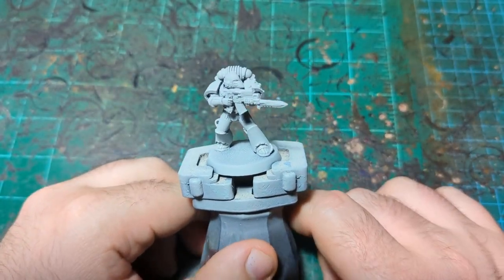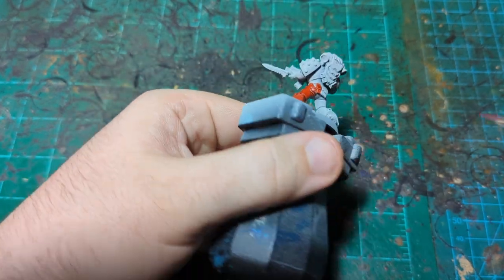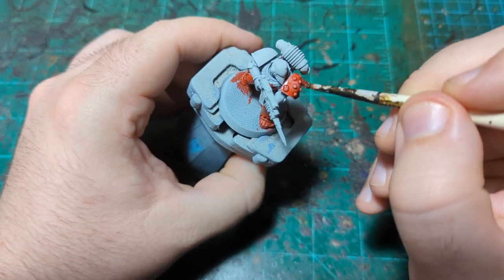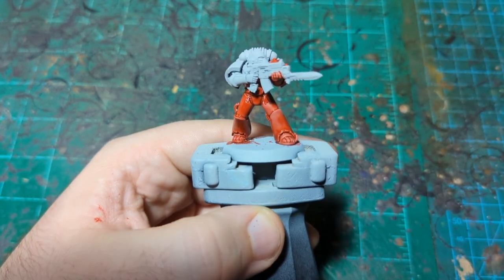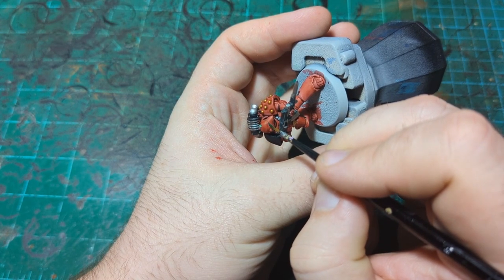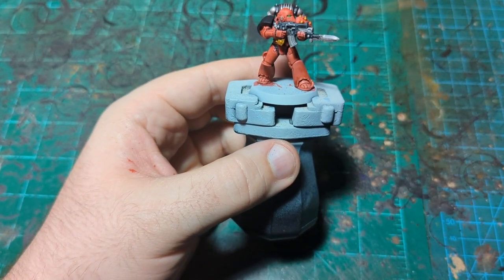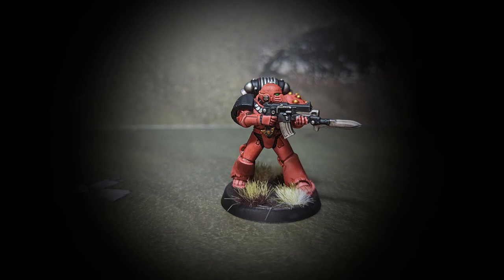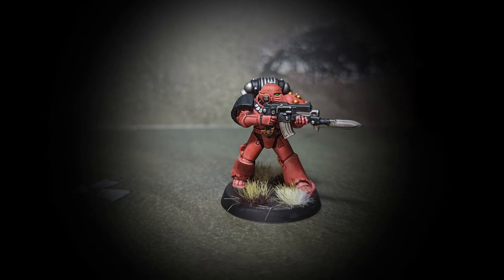Painting the Legions of the Horus Heresy WITHOUT an Airbrush: Blood Angels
This is the eighth video in a series showing quick and easy ways to paint the legions of the Horus Heresy without needing an airbrush. Enjoy!